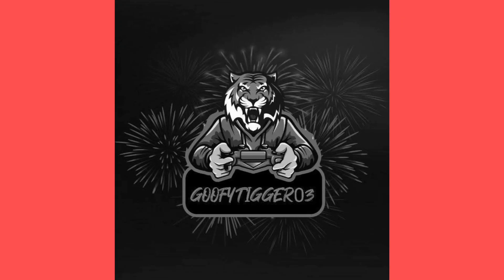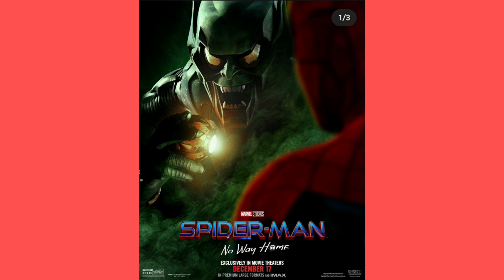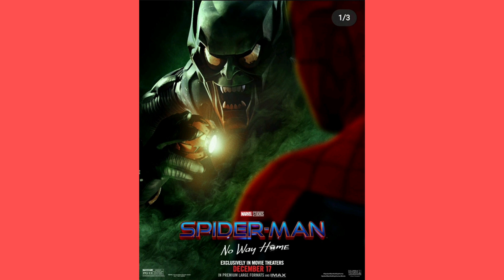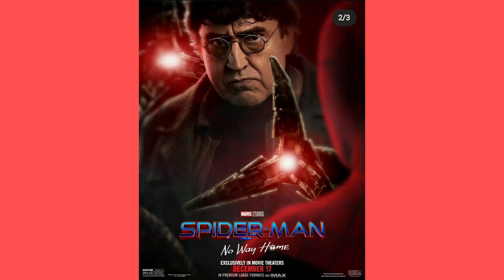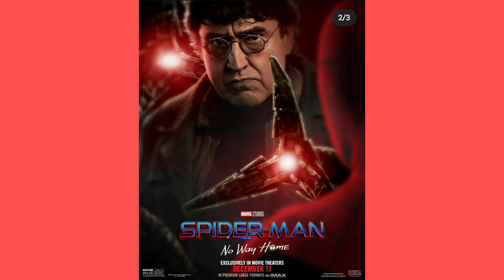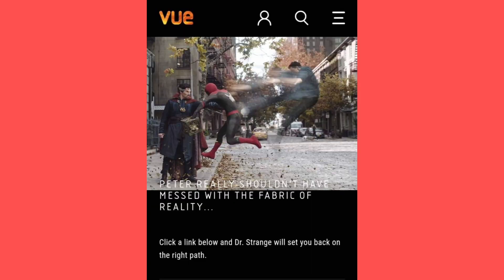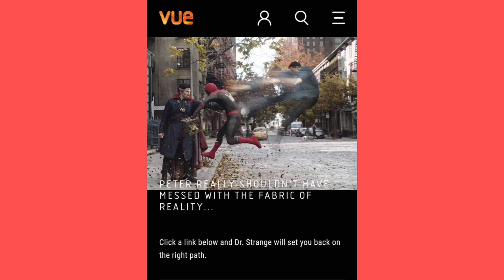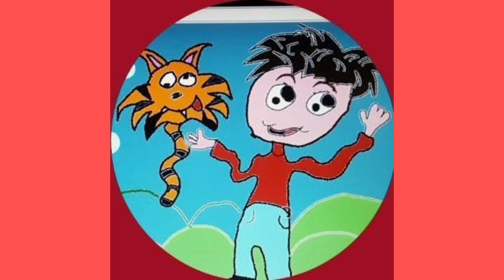Spiderman Villain Posters